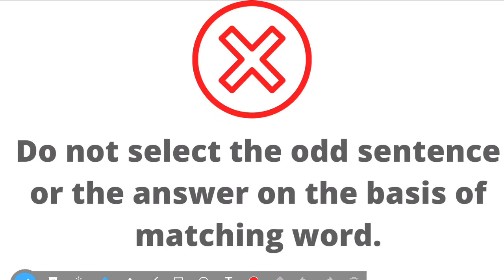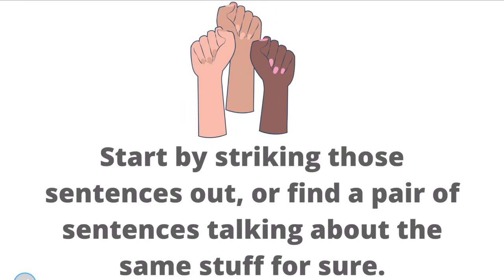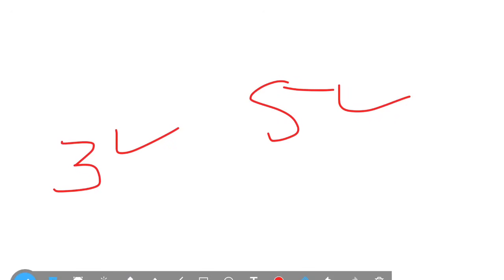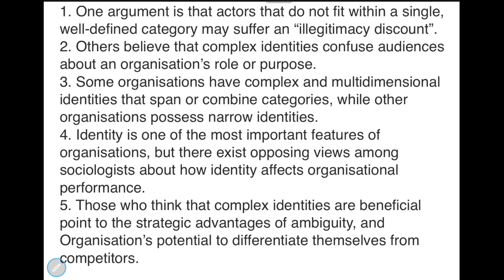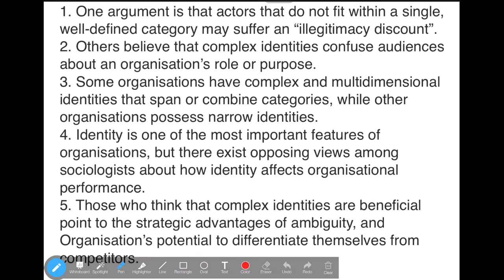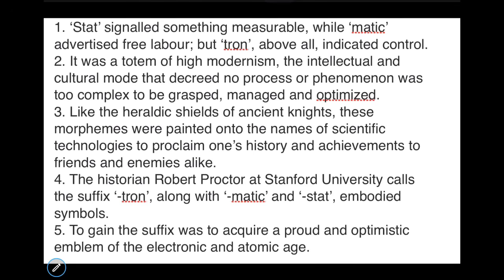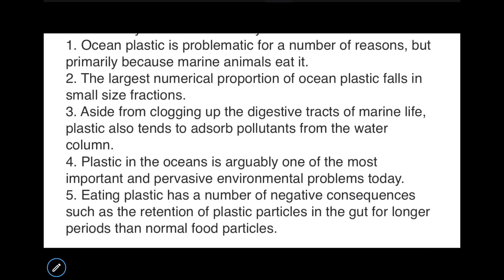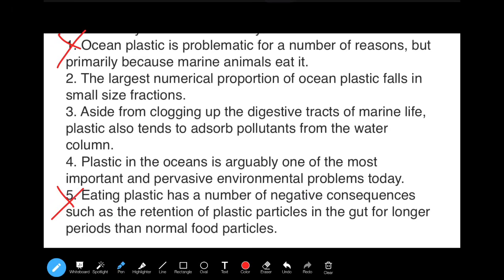How to solve ODD ONE OUT with almost 💯 % accuracy? Useful for CAT, SNAP, XAT, CMAT, IIFT & CET.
This one video will not only clear the concept but also informs the simplest one approach to get the right answer always of ODD ONE OUT question by solving actual CAT questions.

Summary Based Questions Of CAT. Inference Or Summary Based Questions 100 % Right Every Time In CAT.

ODD ONE OUT : - How to solve ODD ONE OUT with almost 💯 % accuracy? Useful for CAT, SNAP, XAT, CMAT, IIFT &CET.

Unlock the secret to scoring big with the Magic Table 3 for CAT Examination! Multiply your attempts by 3

We at ASK MBA are thrilled to announce the launch of new batches for students gearing up for the MBA ENTRANCE EXAM 2025!
Here's what our course includes:
1. Engaging Classroom Lectures
2. Weekly Doubt Solving Sessions
3. Personalized One-on-One Mentoring
4. Customized Books (delivered to your doorstep)
5. Online application packed with: • Pre-Recorded Video Lectures • 400+ Online Test Series • Mocks (Freshly Updated)
6. Tailored Study Plans for Everyone
7. Personal Interview Training
8. Resume Building Assistance!

For Expert Advice, dial: 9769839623/ 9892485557!